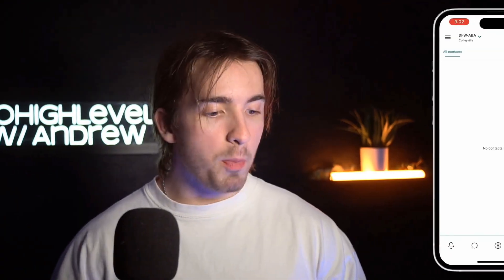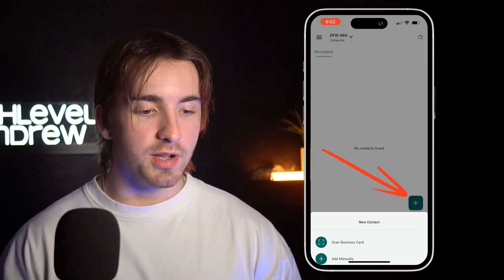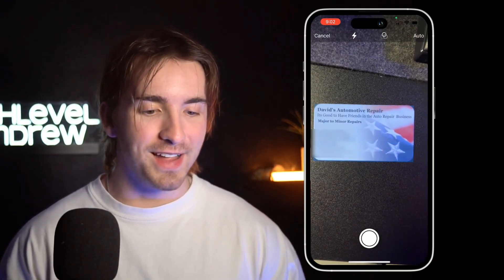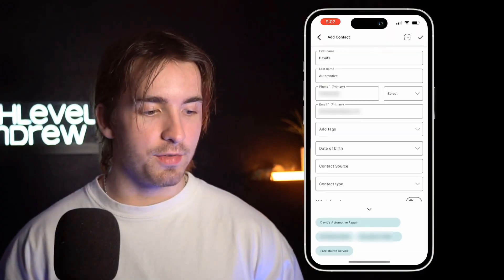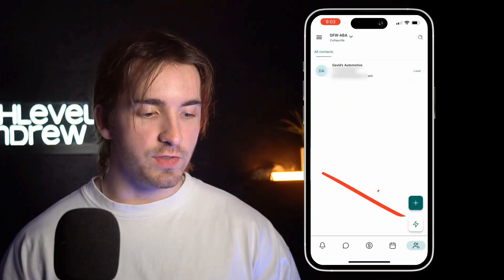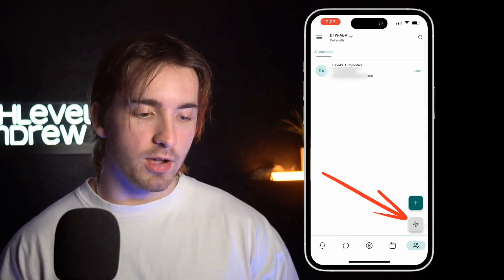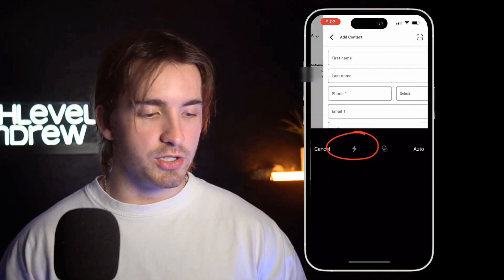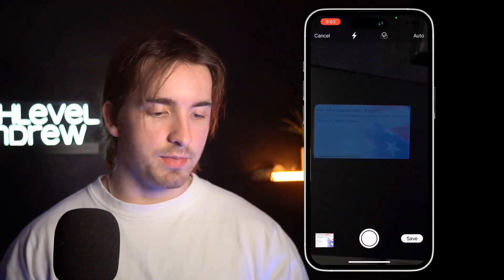Did You Know You Can Scan Business Cards with the GHL Mobile App?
Don't wait! Get your tickets now while they are on Super Early Bird Pricing!

Learn how to use the HighLevel mobile app's Business Card Scanner to quickly import customer information into your CRM. Follow simple steps to capture details like name, phone number, and email directly from business cards using the LeadConnector app or its white label equivalent. Ensure accurate data entry by utilizing this feature through the contact screen or the lightning bolt icon. Enhance your networking efficiency with this practical tool in the HighLevel app.

00:00 Introduction to Business Card Scanning
00:17 Accessing the Business Card Scanner
00:26 Scanning and Saving Business Card Information
00:50 Alternative Access Method
01:03 Benefits and Personal Experience
01:16 Conclusion and Final Thoughts